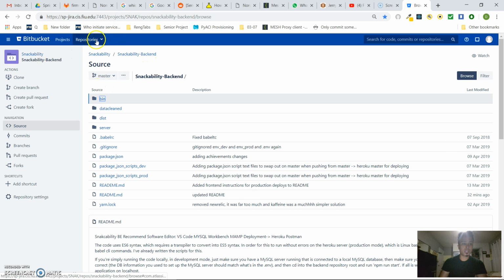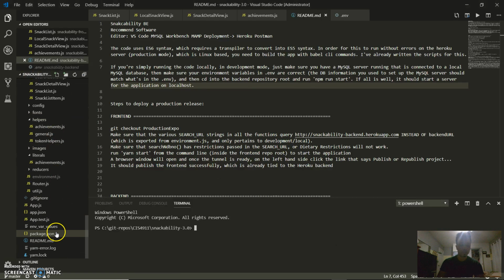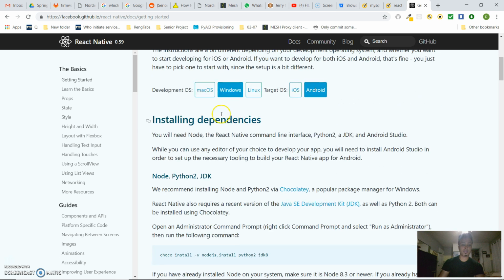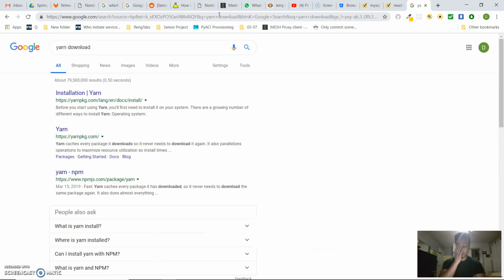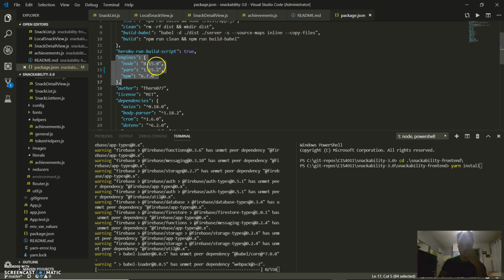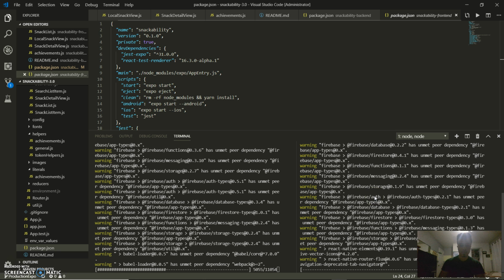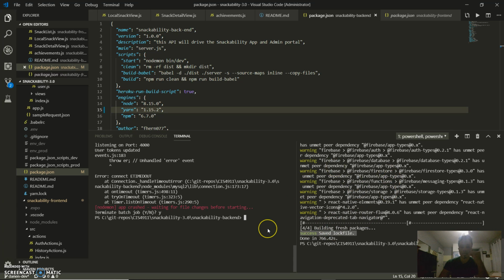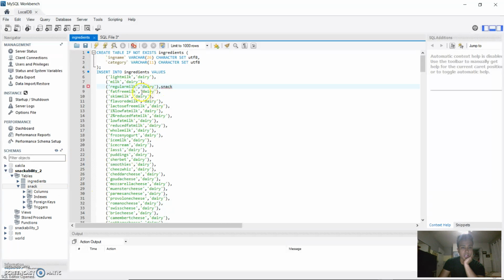FIU SCIS-2019Spring-SNAK-InstallMaintenanceGuide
Instructions to install and maintain both frontend and backend projects of snackability.